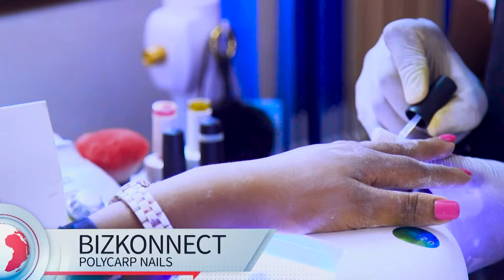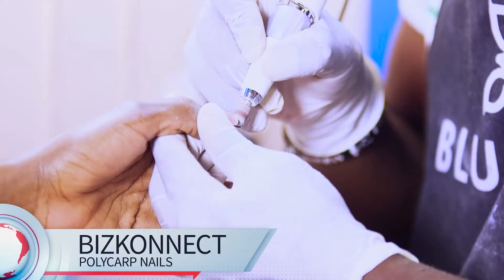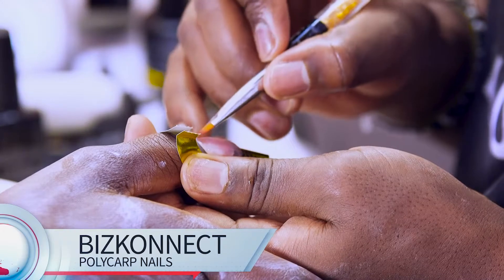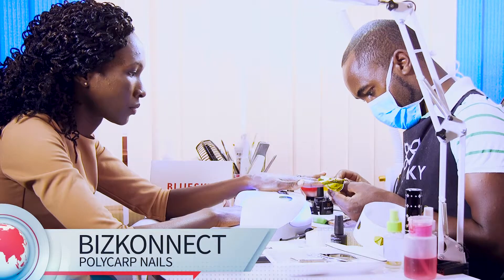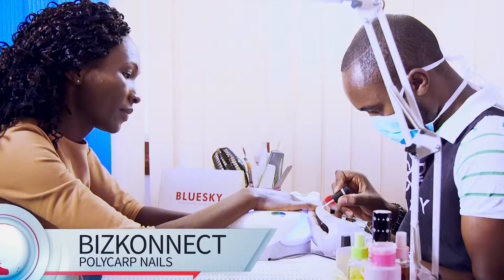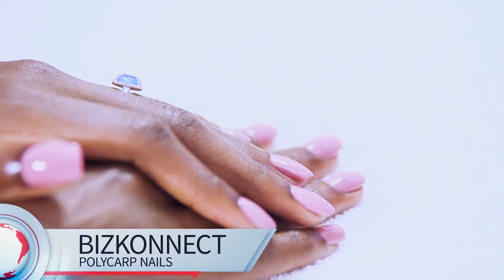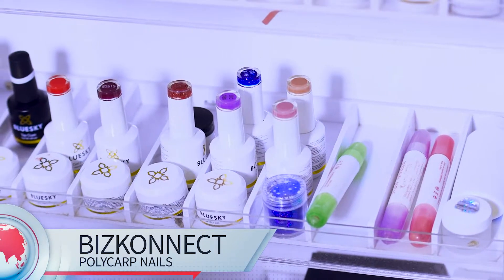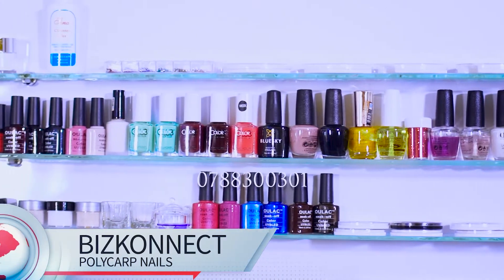POLYCARP NAILS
Festive manicure looks for a jolly LOVE season in Nairobi